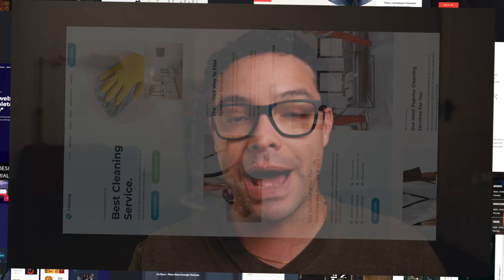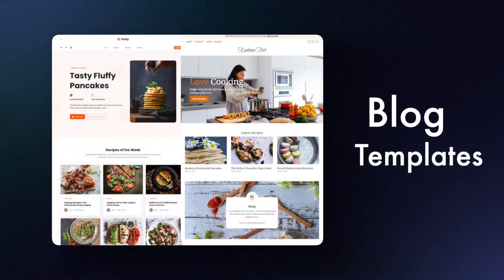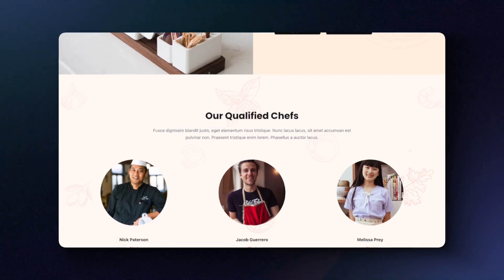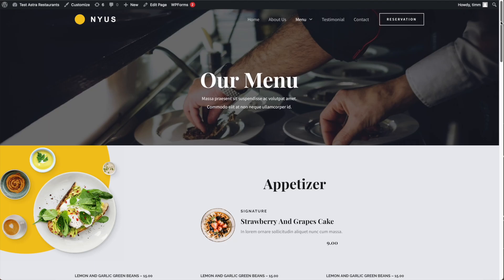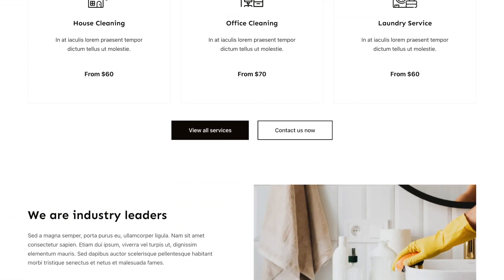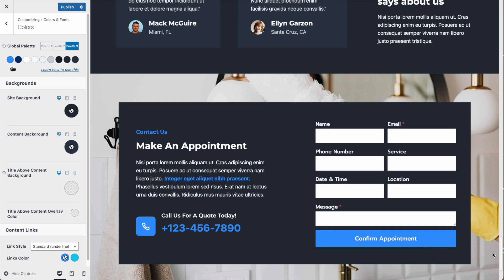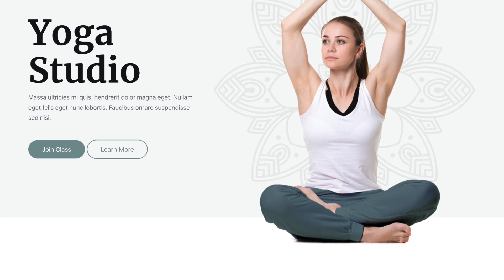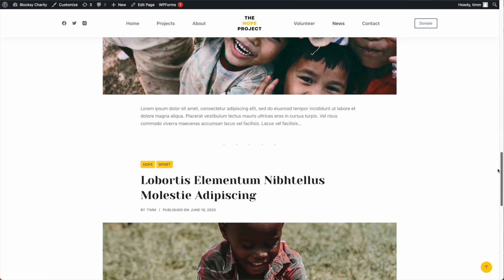Free Website Templates for Wordpress That Are Amazing!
Here are of the best free Wordpress themes that also provide awesome free website templates. Check them out for yourself

What's in this video:
00:00 - Introduction to free website templates for Wordpress
00:56 - Free website templates for blogs
02:12 - Free Restaurant website templates for Wordpress
03:19 - Wordpress Business Website Templates
04:25 - Gym and Fitness Website Templates
05:36 - Non-Profit Website templates
06:06 - Conclusion: Next steps to build your website